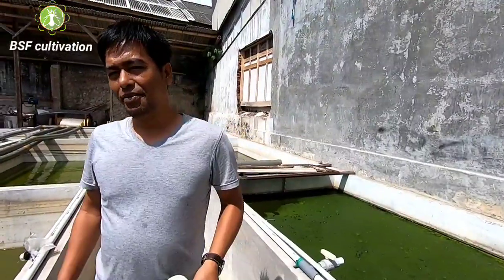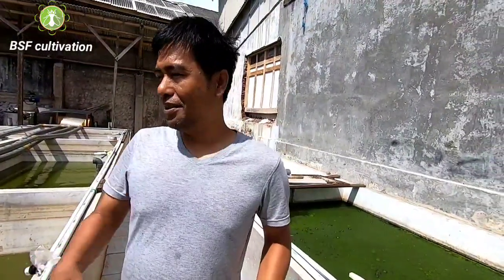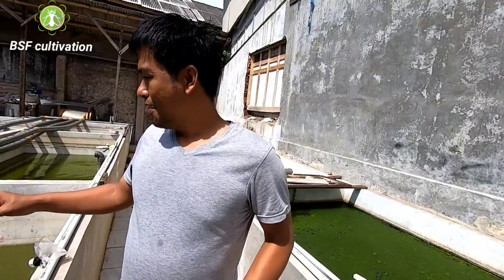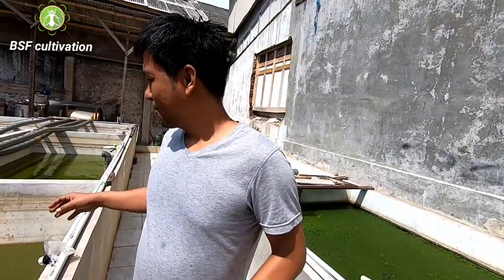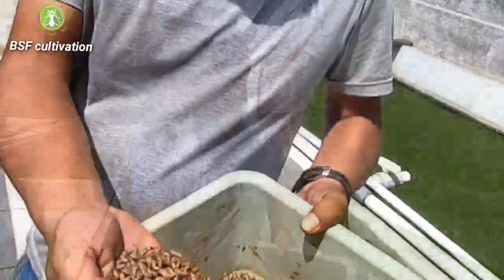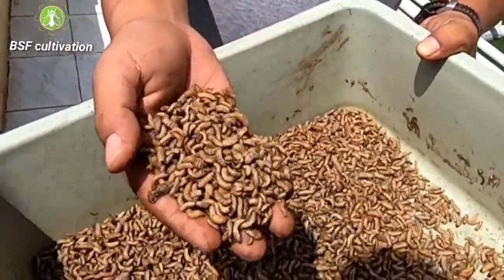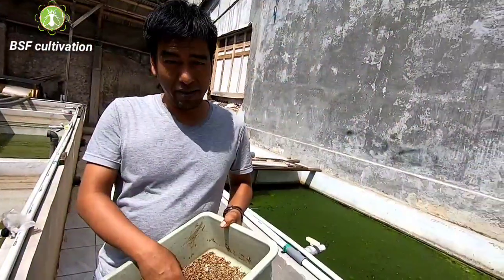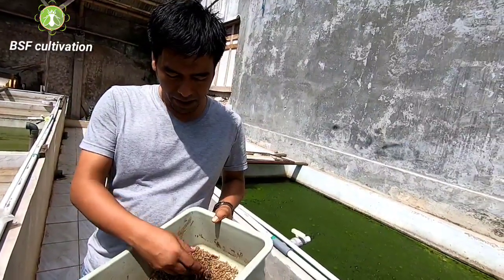SAFE livestock cost since INITIAL IMPLEMENTATION of Fresh Larvae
Fresh larvae of black soldier fly used as a feed for catfish and can be used fo any kind of livestocks, not only fish but also poultry and even pets like gecko, koi, etc.

using fresh larvae for lovestock can reduce feed cost. for INITIAL IMPLEMENTING we can use or mix fresh larvae with commercial pellet so we can reduce daily need of commercial pellet.

black soldier fly cultivation.

Fanspage